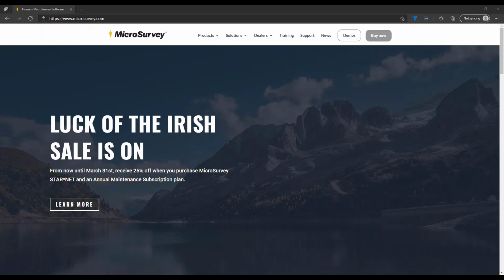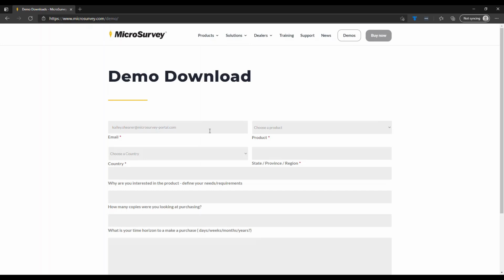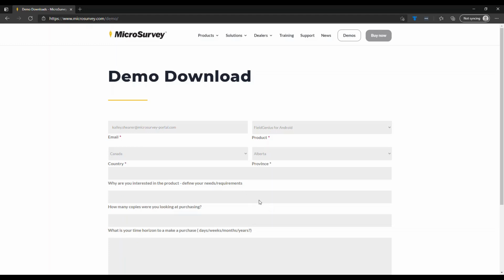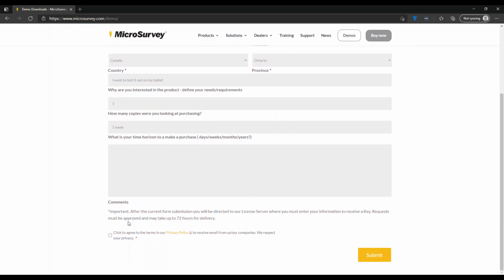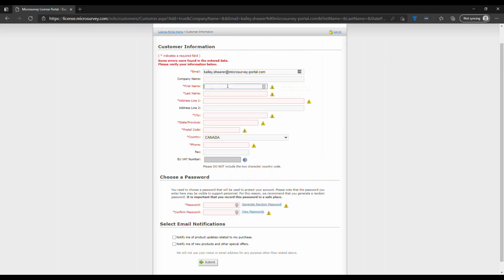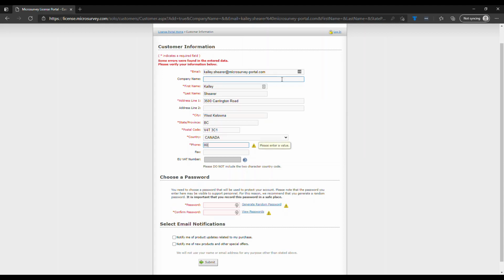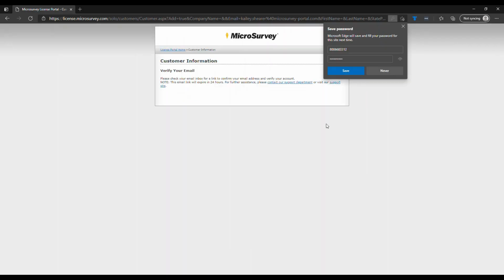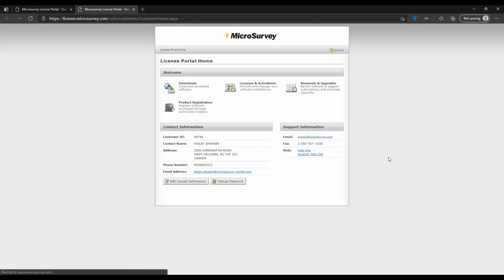FieldGenius for Android: How to Get Demo and Setup a User Account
This video will walk you through the steps required to obtain a demo license of FieldGenius for Android and create an account on our User Licensing Portal.

SOCIAL ACCOUNTS:
Kailey's Linkedin: